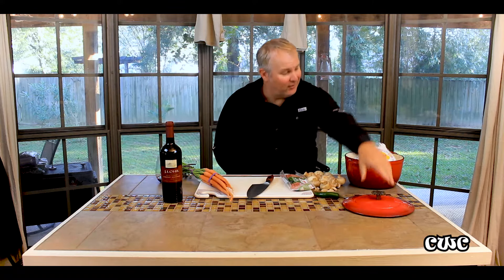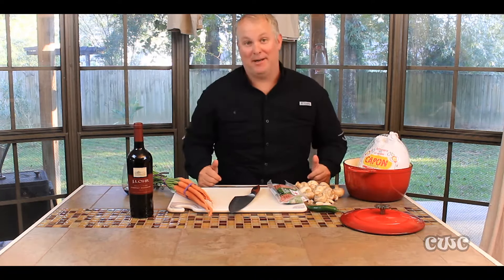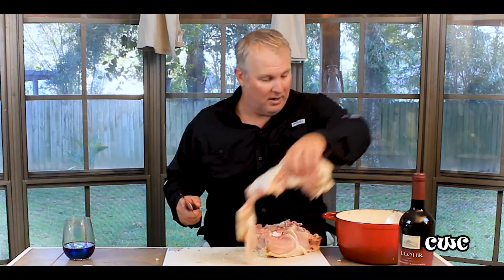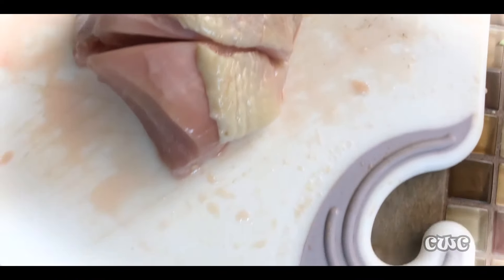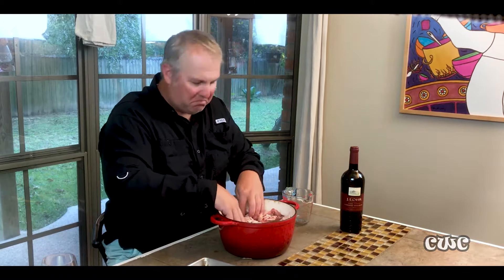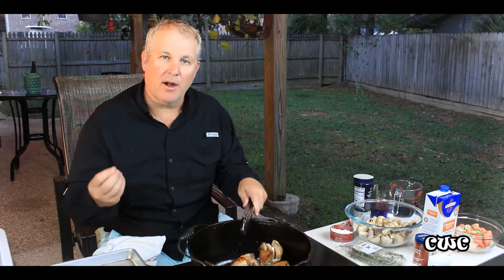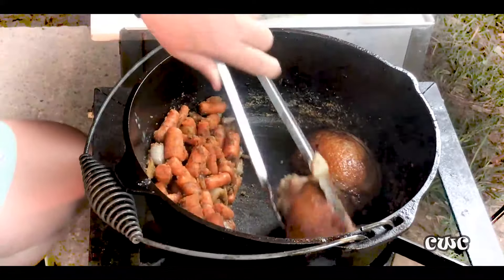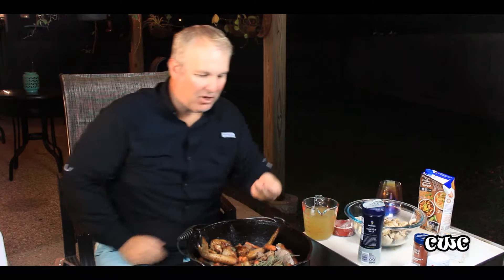Caponized Coq Au Vin S01E18 - Stewed Chicken in Red Wine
In this episode, Cookie answers a viewer's request for Coq Au Vin.